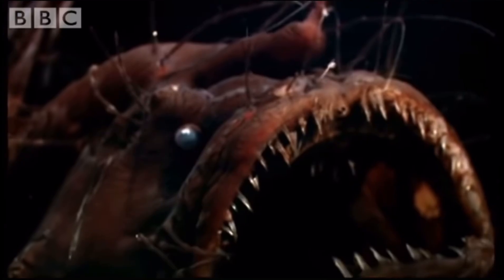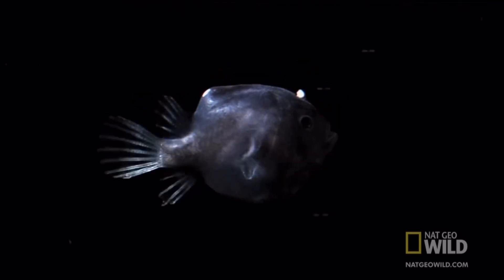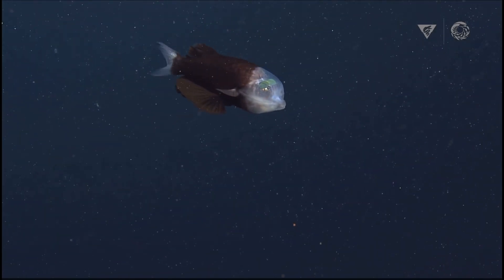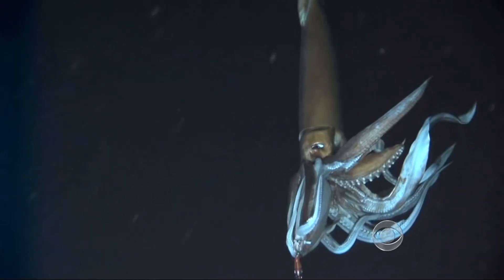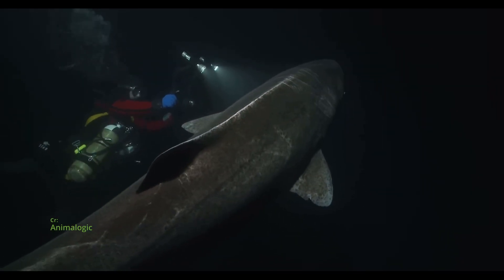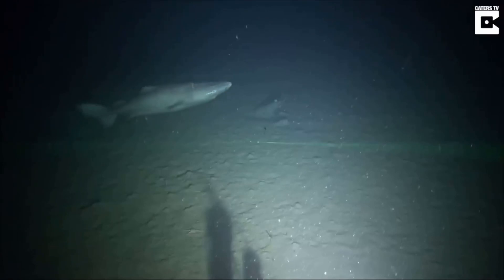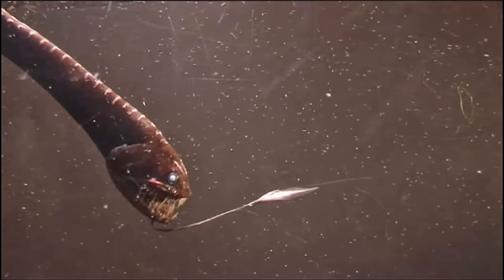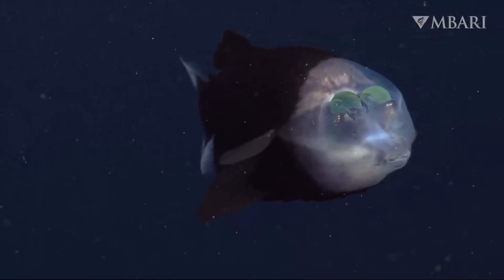Surviving the Depths: Extraordinary Adaptations of Deep-Sea Fish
This video will explore some of the most interesting adaptations of deep-sea creatures. I hope you enjoy!